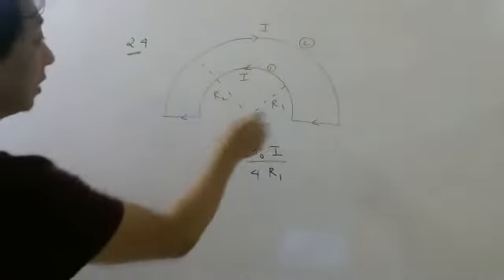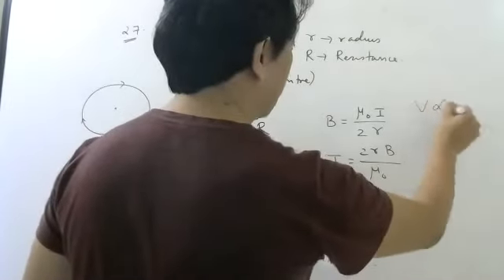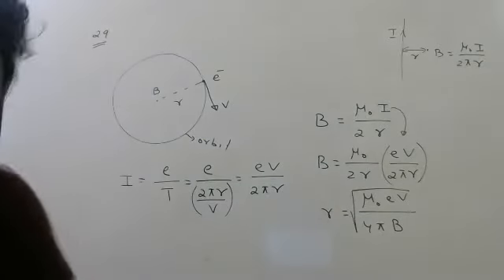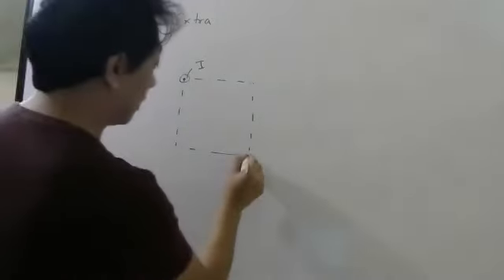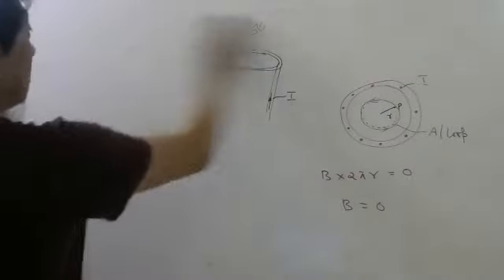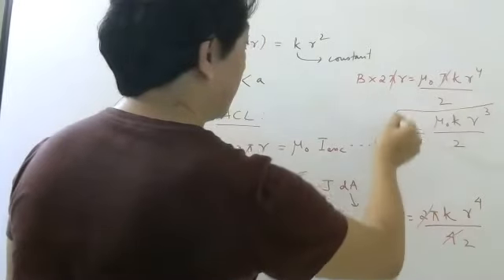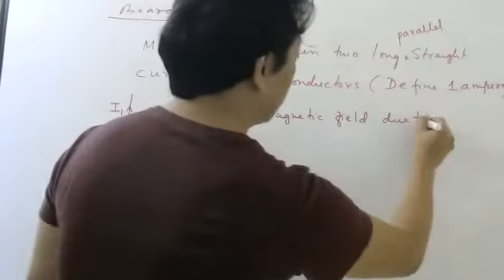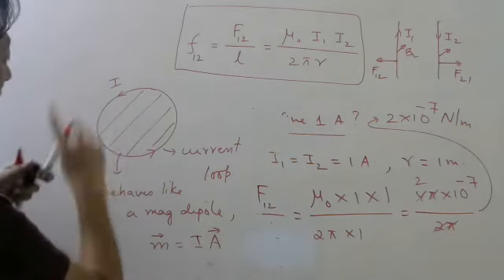II_Physics_Moving charge and Magnetism_Lecture 10